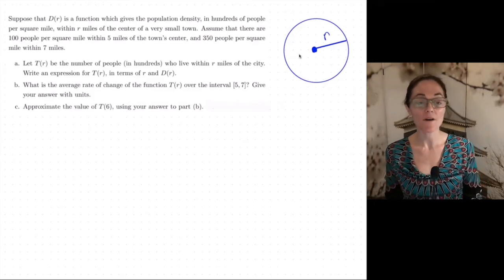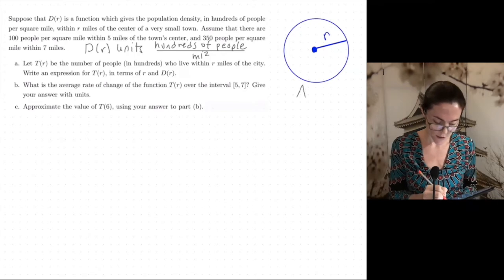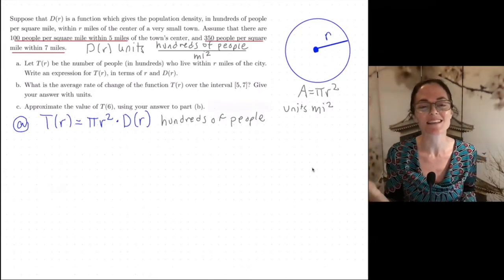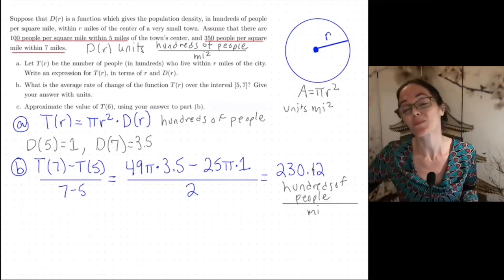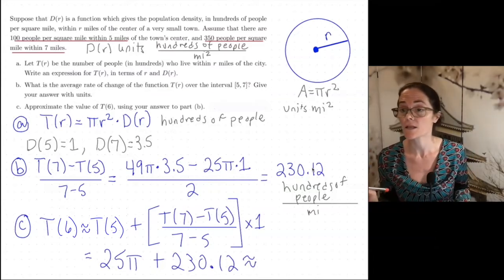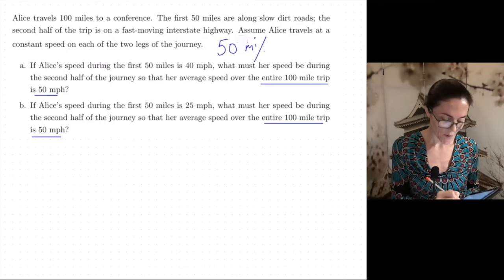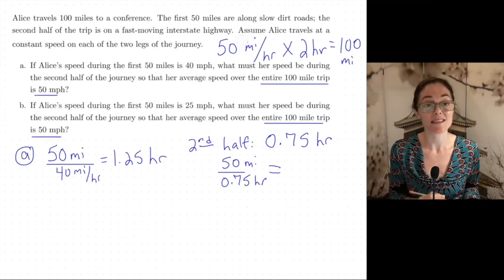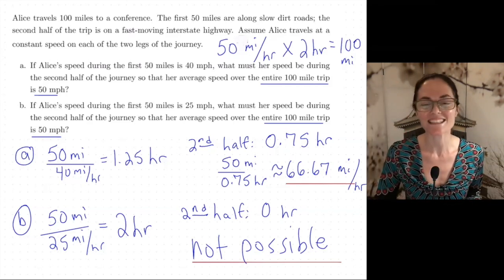Calculus I: Average Rates of Change examples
Two applications of average rates of change from our textbook.
Example 1 at 0:00
Example 2 at 7:05